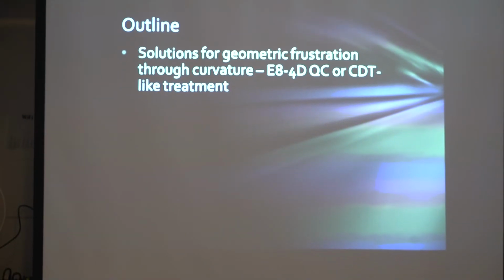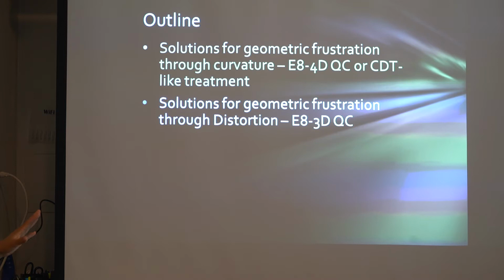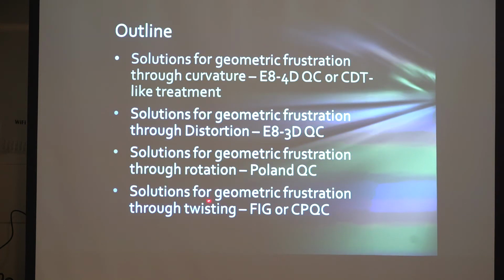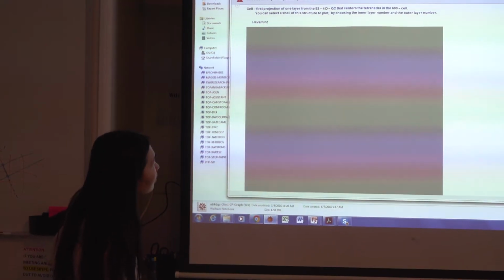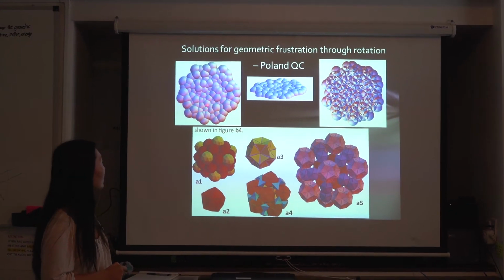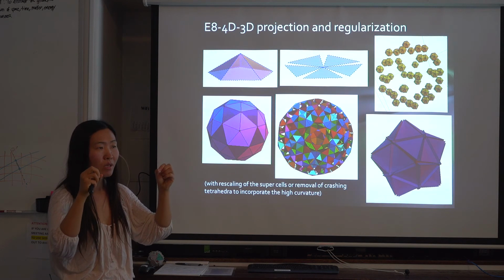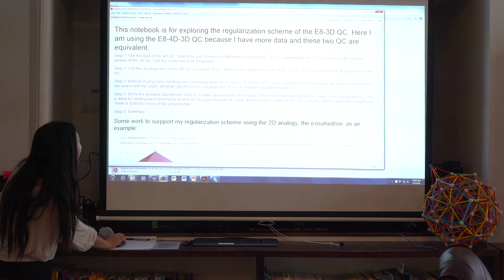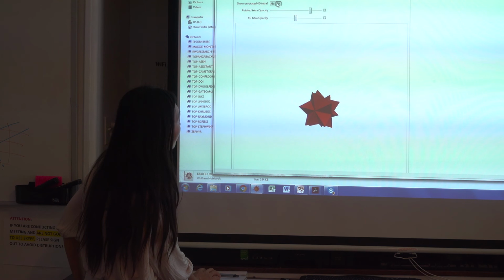Fang Fang - Geometric Frustration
Quantum Gravity Research (QGR) research scientist Fang Fang discusses geometric frustration as it relates to QGR's work on Emergence Theory.

Lecture summary:

This lecture talks about three different ways of resolving the geometric frustration for tetrahedra to tile the 3D space. It focuses on one of the solutions: rotational transformation from curved 3D space to Euclidean 3D space.

Participants: Quantum Gravity Research scientists: Klee Irwin (director,) Raymond Aschheim, Amrik Sen, Aaron Marchant, Daniel Woolridge, Russ Gries, Arindom Saha, Dugan Hammock.